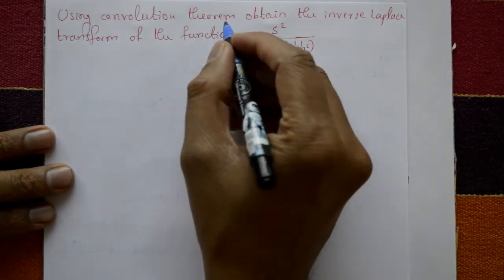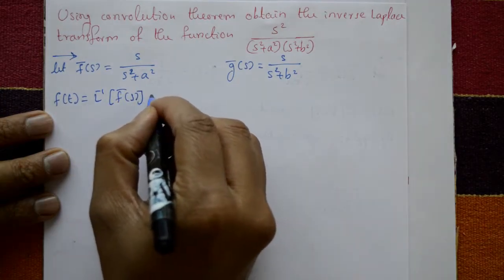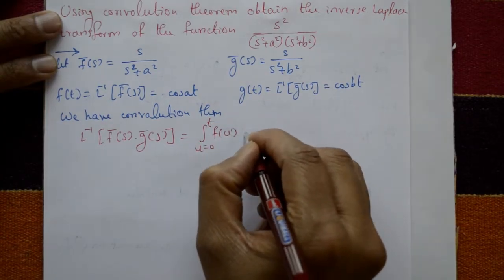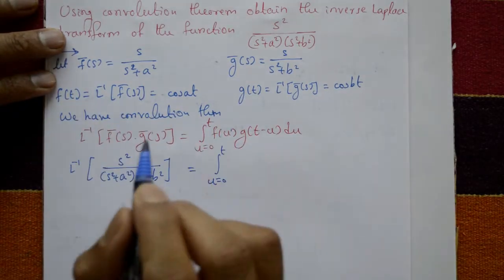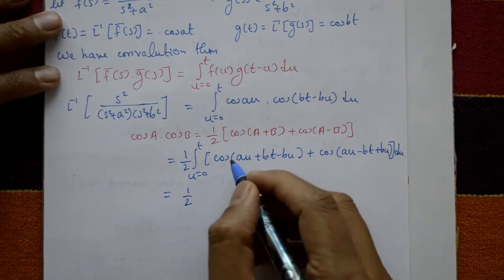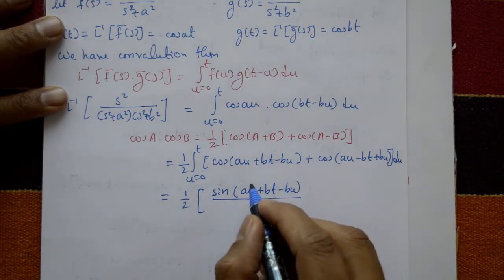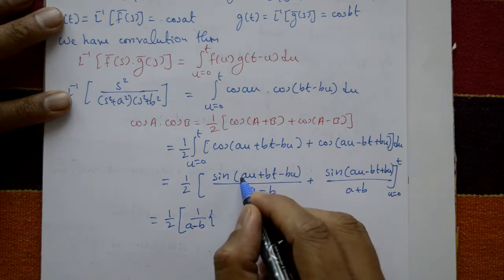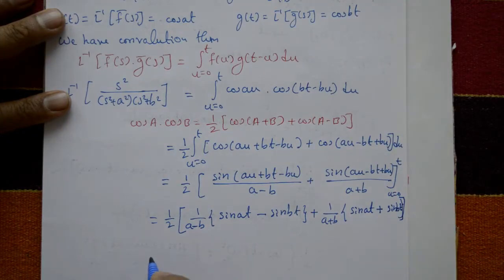Convolution theorem finding inverse Laplace transform example(PART-3) by easy maths easy tricks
In this lecturer find the inverse Laplace transform third problem using convolution theorem. The inverse Laplace transform of a product of two Laplace transforms can be found using the convolution theorem. Specifically, if F(s) and G(s) are the Laplace transforms of functions f(t) and g(t).